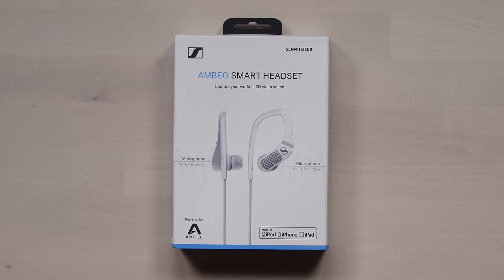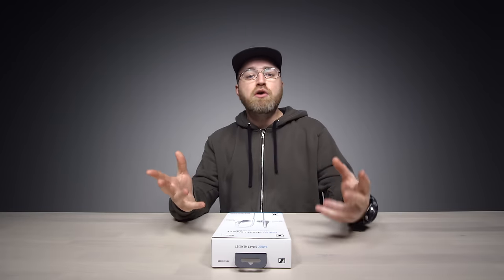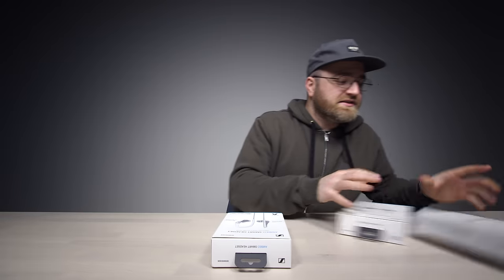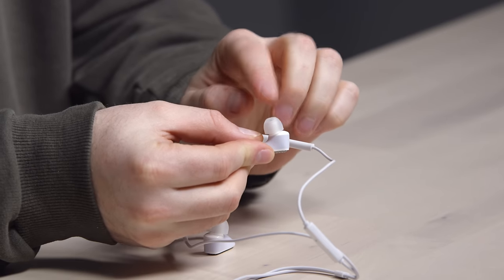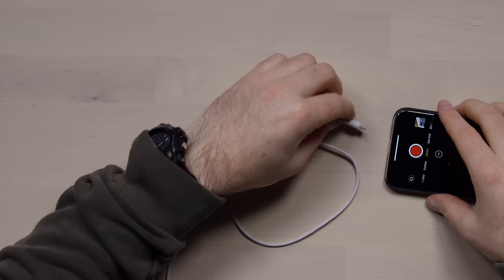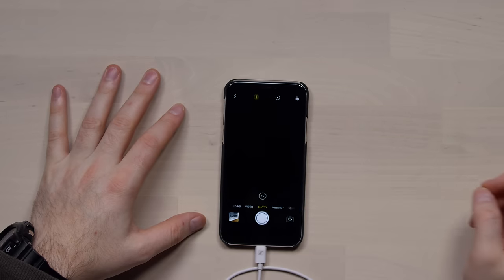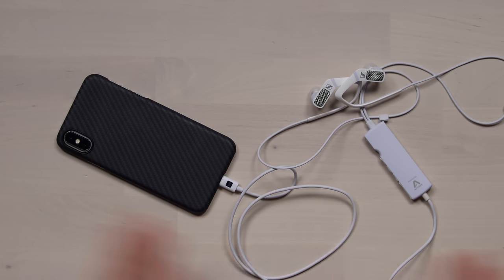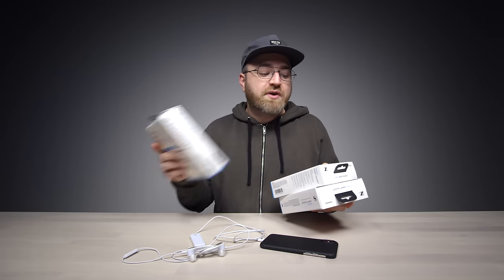This 3D Audio Experience Will Blow Your Mind (Wear Headphones)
Sennheiser AMBEO (USA Link)
Sennheiser AMBEO (International)

The Sennheiser AMBEO is an unusual combination of headphones and 3D audio recording equipment. One is capable of creating immersive binaural audio recordings using this simple device and an iPhone (iPhone X, iPhone 8, iPhone 8 Plus, iPhone 7 etc.). Make sure you're wearing headphones to experience the full 3D audio effect.